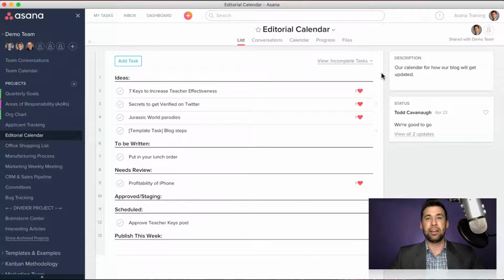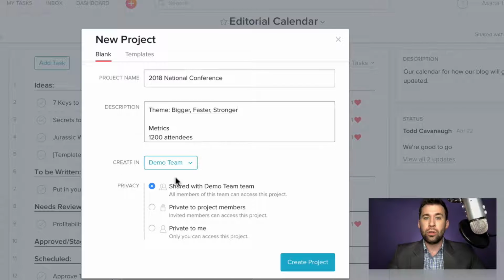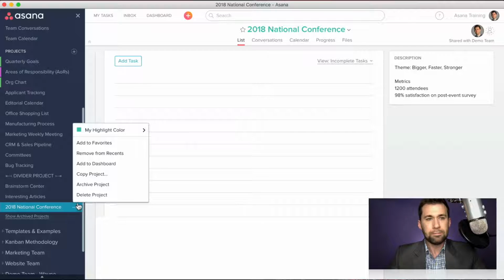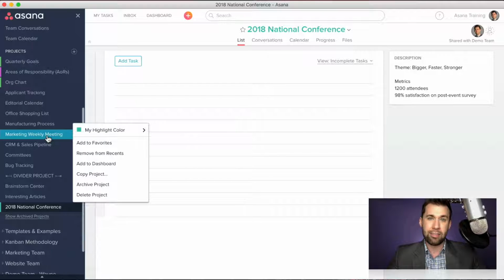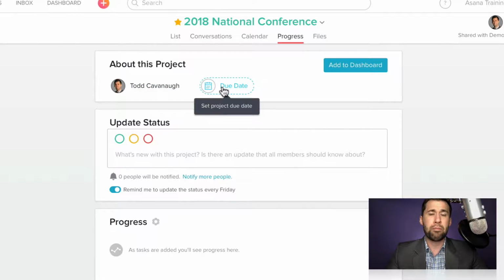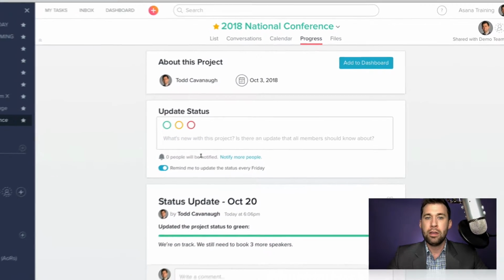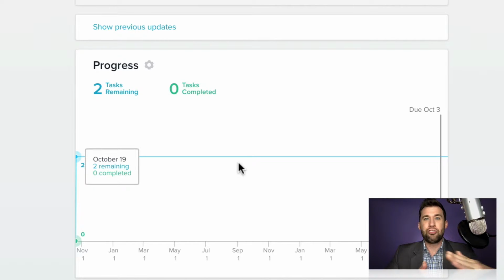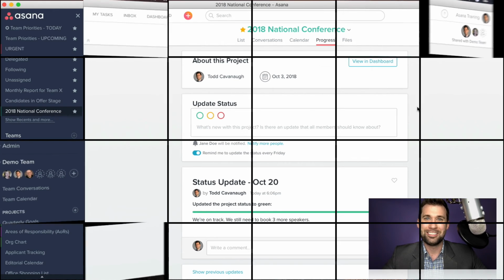Getting Started with Projects in Asana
For more information about Asana or to train your team, check out the Asana Training Masterclass

It’s an online course in full HD to help people go from 0 – 60 in Asana in less than a day.